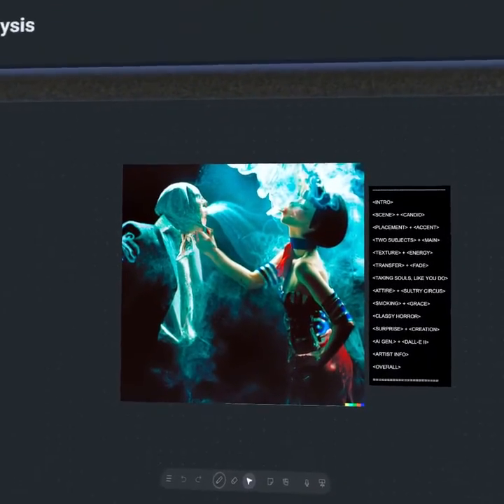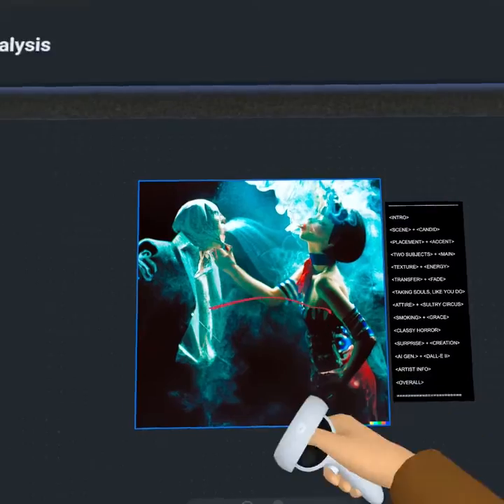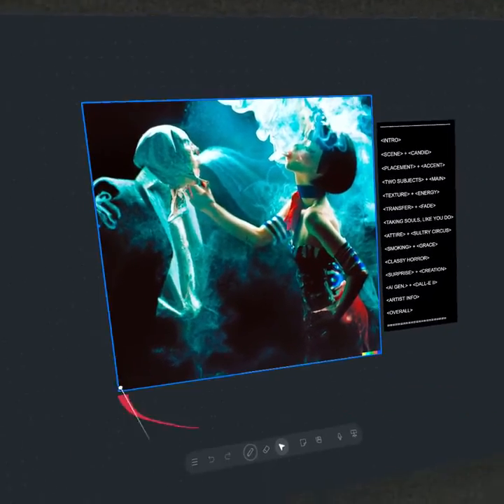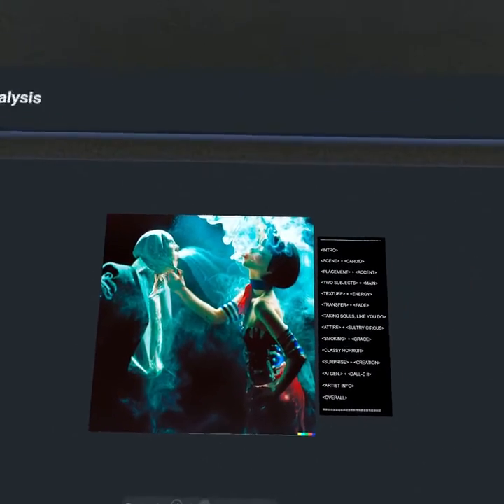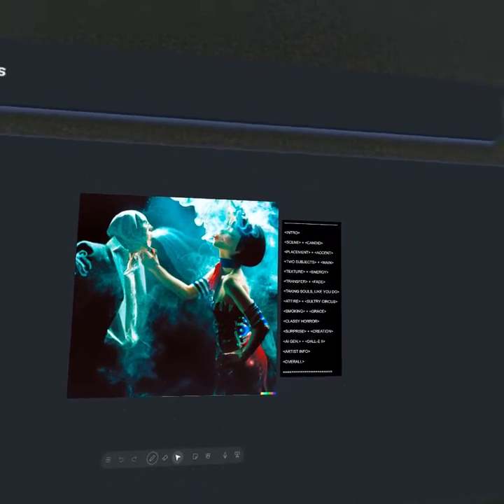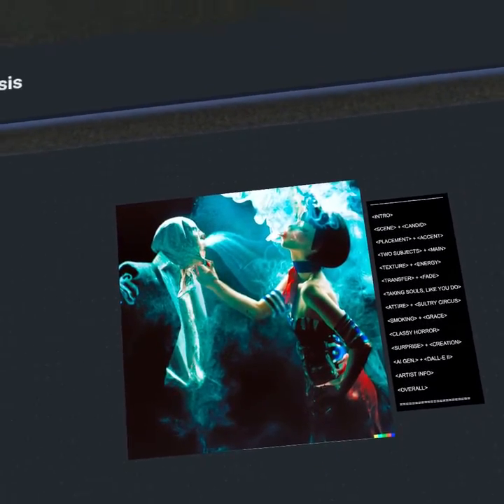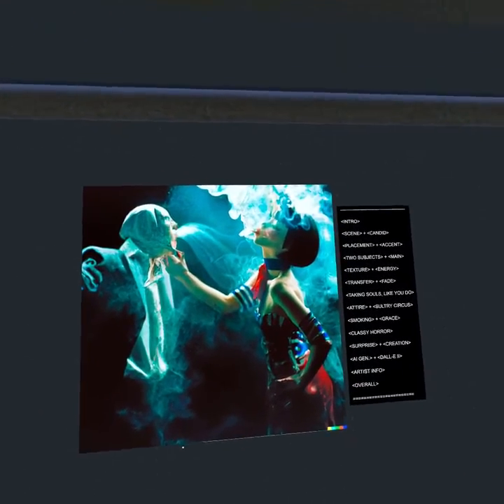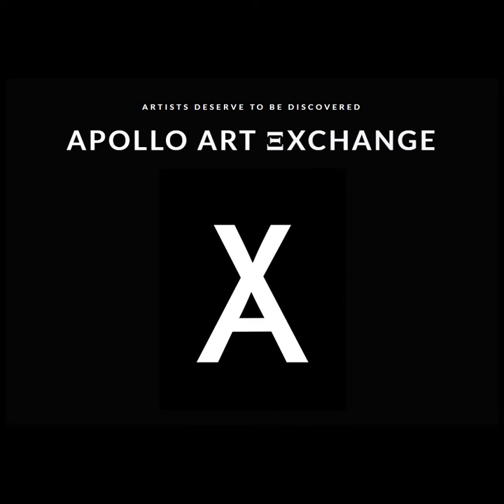“Just casually taking some souls, like you do” - Ben Scott-Pye // DALL-E II | Apollo Art Analysis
Created by Ben Scott-Pye, this surprising AI Generative piece presents a lone circus girl enjoying a smoke as her companion's soul sails away.

Set as a surprising vision from OpenAI's DALL-E II is a piece presenting points on harsh texture, the novelty of creation and the profound potential of AI Generative art.

At first glance we’re met with the sight of two subjects set on either side of the composition’s center. The perspective here feels quite candid as if we just stumbled upon the scene before us.

Notice how the placement of our two subjects here appears to be mirrored. Both of our subject's forms are also accented through a light-on-dark contrast.

We note two subjects catching our eye in the composition. Despite this double effect one may also notice how the subject on the right stands out quite a bit more.

The presence of smoke will almost always convey a harsh texture. One sees this quite clearly as it invigorates the scene with a roiling visual energy.

It appears as if there's a transfer of energy taking place here. One might attribute this to the clearly defined nature of the woman as her companion fades away…

The title of this piece is “Just casually taking some souls, like you do” in testament to the scene before us. Original artist Ben Scott-Pye notes the discovery of this as an accident in a moment of novel surprise.

Our main subject sports this classic attire with a striking blue, white and red. She appears to be that of some type of sultry circus performer as she conveys a certain elegance native to the arts.

She appears to be enjoying a smoke as she casually leans forward to face the faded figure. We can't help but notice how she moves with a grace and elegance native to performance art itself…

The AI Generative realm has unlocked a whole new world of novelty. Within this realm is OpenAI's DALL-E II offering high resolution results of any possible prompt.

Ben Scott-Pye is an AI Generative artist who made his premier debut in the Apollo Art Archive on the 30th of August in the year 2022.